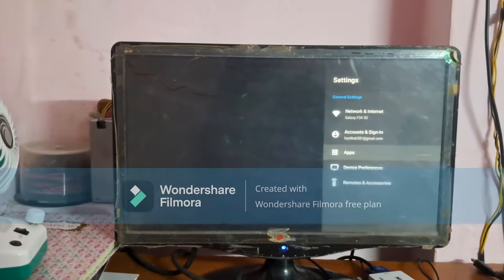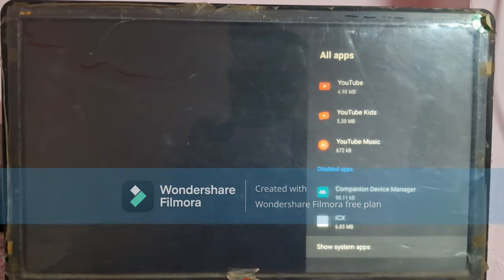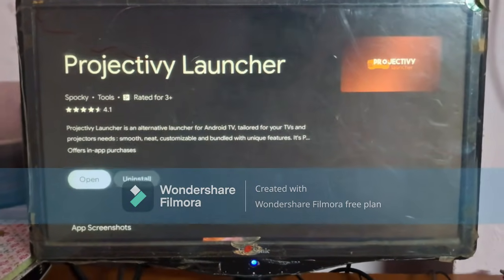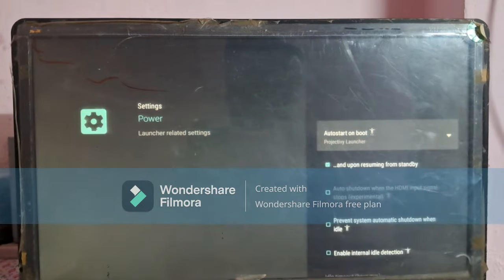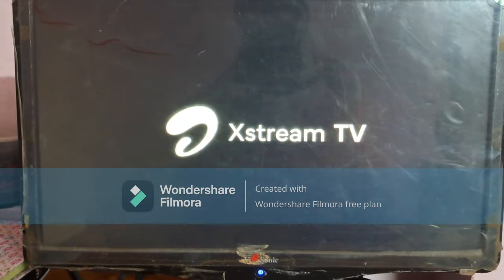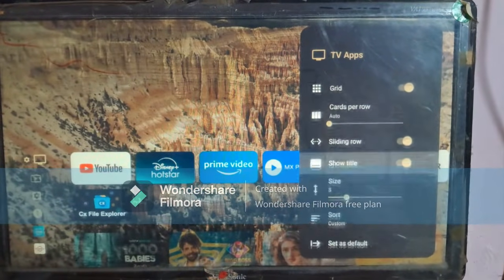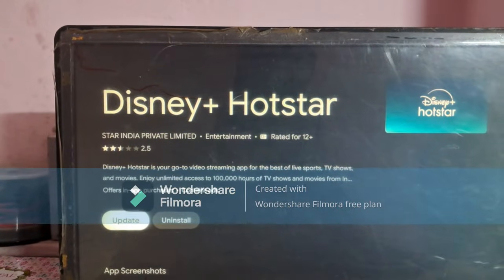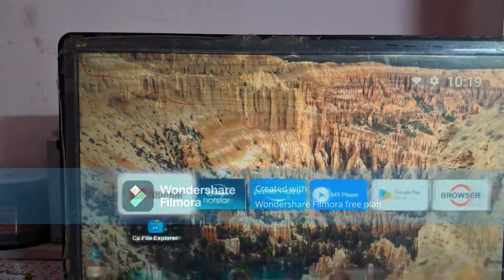how to use Airtel Xstream set top box witout recharge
This video helps you, how to use Airtel xstream set top box Android app's without recharge.